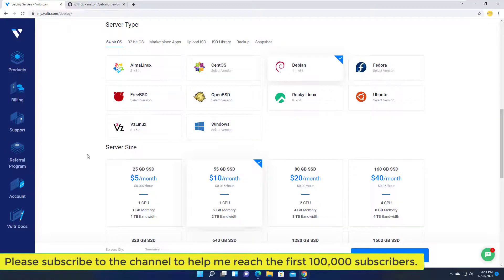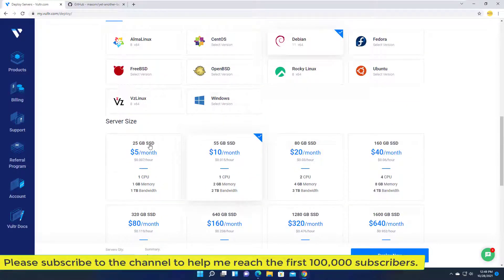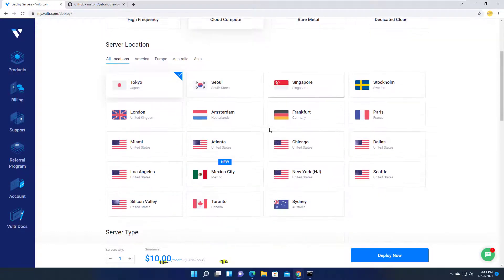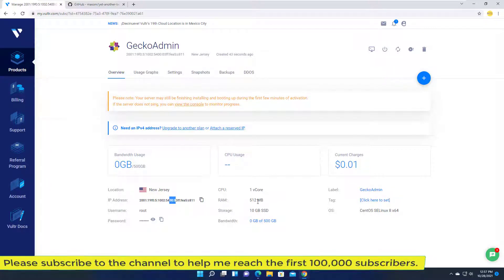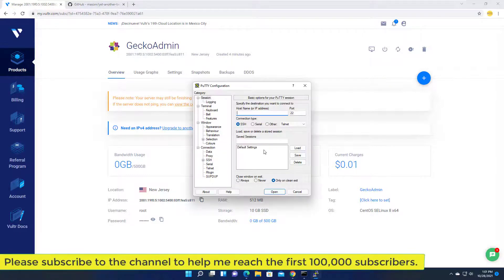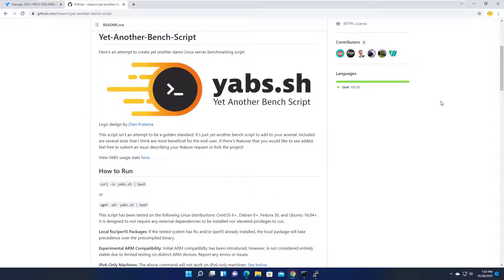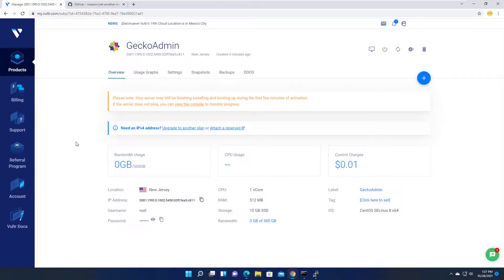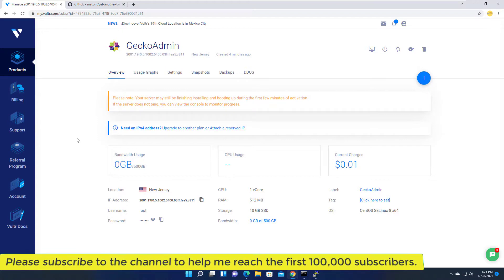How To Create A Vultr Server For 2.5$ Or 3.5$ Per Month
Hello friends. In today's video, I'll show you how to create a server at Vultr for only $ 2.5 or $ 3.5 per month.

To create a server, you must first sign up for a Vultr account. If you do not already have a Vultr account, when you create one, you will be given $100 to use the service for free for 30 days.

I'm going to set up a $2.50 CentOS8 server and run a benchmark test on it.

⏰Timestamps:
0:00 Introduction
0:40 High Frequency and Cloud Compute server.
1:38 Create server 2.5$ at Vultr
2:58 Manage VPS server
3:51 Check IP, Disk on VPS server
4:19 Benchmark VPS server Vultr
5:51 Finalize

👍Use the link above, you will receive 1 month of Vultr platform service for free.